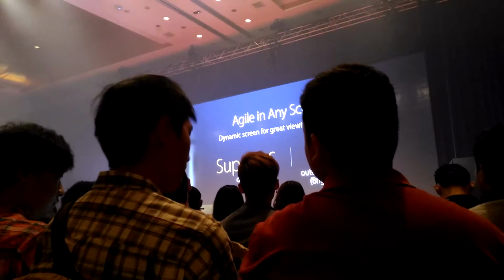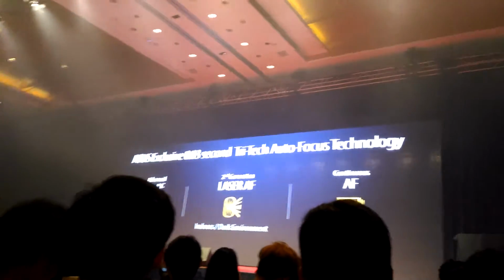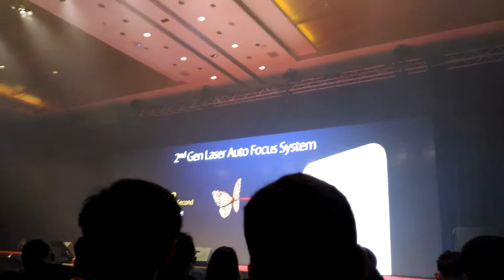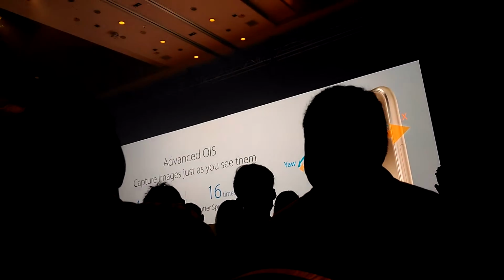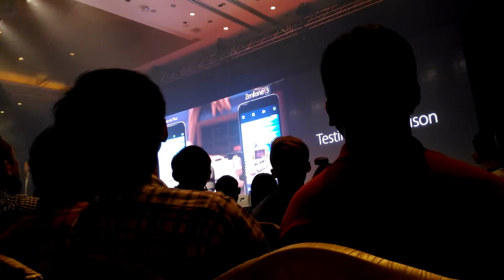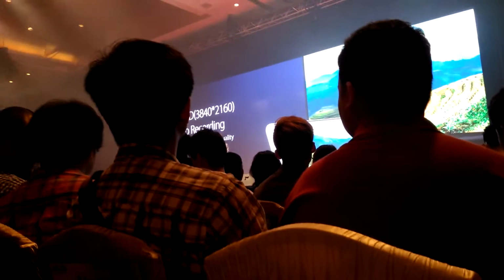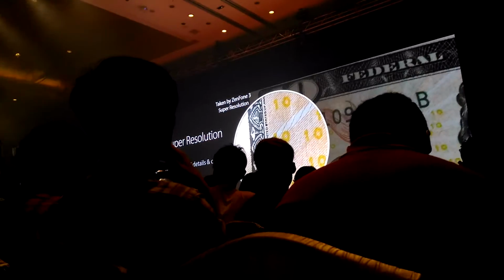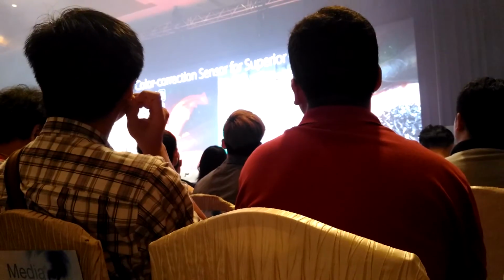Zenvolution 2016 product reveal